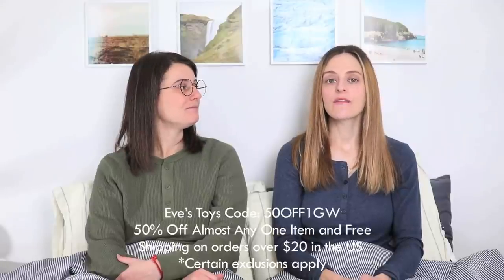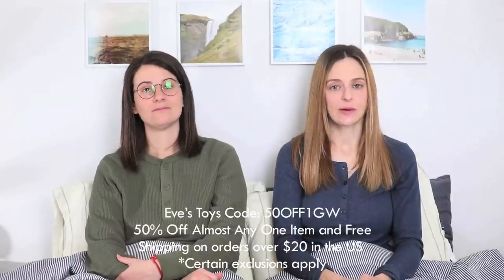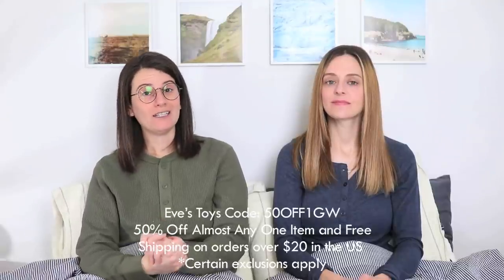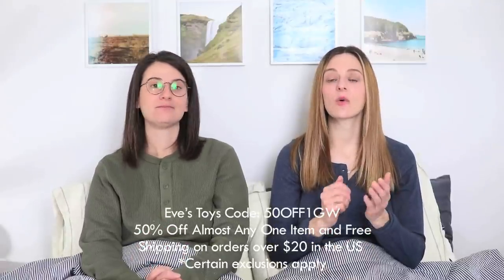Rating Love Scenes in Lesbian Movies Pt. 3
WATCH OUR FEATURE FILMS 👇👇👇
📽STREAM ALMOST ADULTS on Amazon HULU!📽
OWN Almost Adults on VOD!

OWN Nobody Famous on VOD!

ABOUT UNSOLICITEDPROJECT:
A scripted comedy channel for gay women, by gay women.
Digital Series, Pillow Talk, LGBT Short Films, Parodies, Sketches.